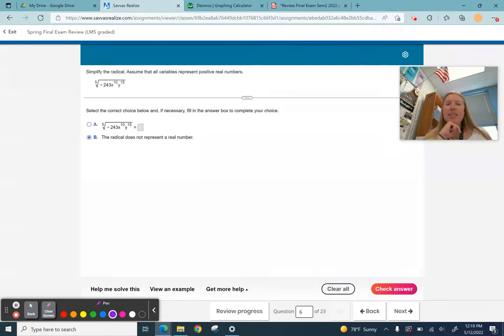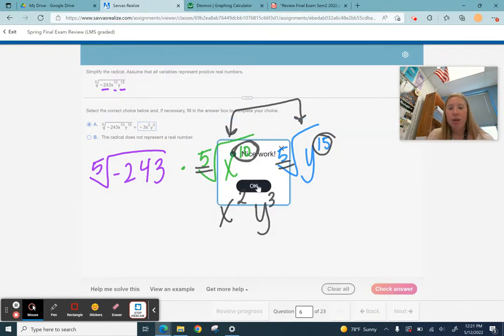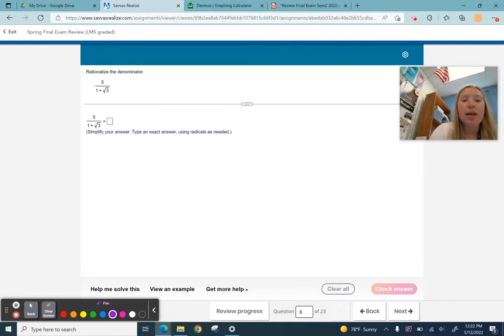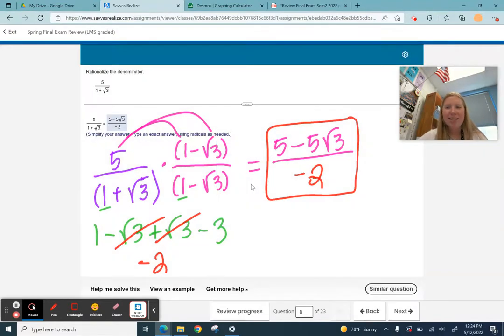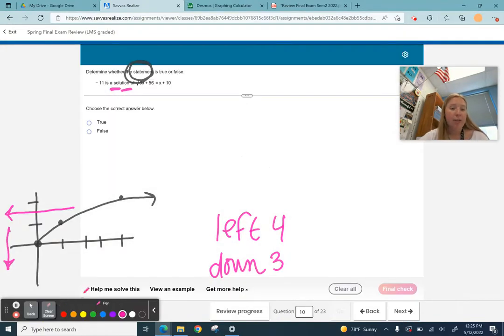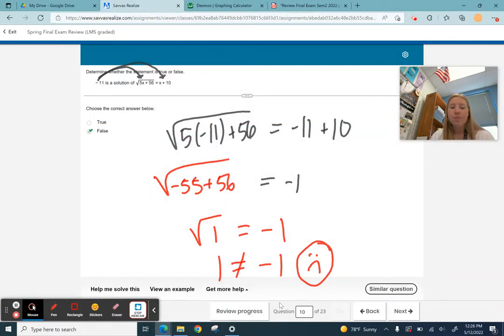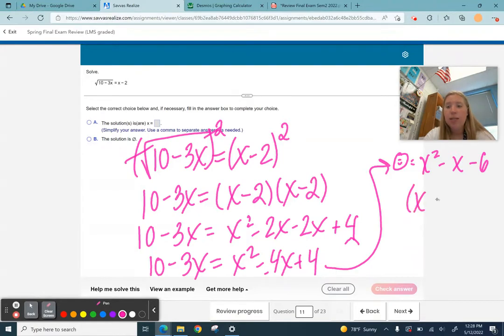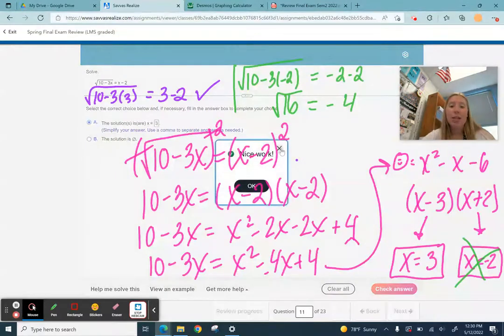Spring Final Review Video #6-11 (Topic 5) - Alg 2